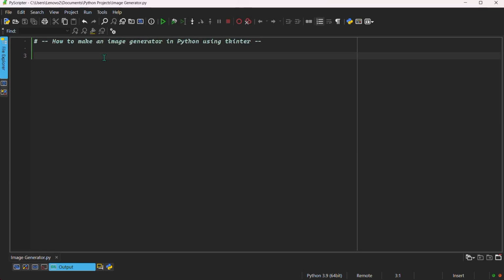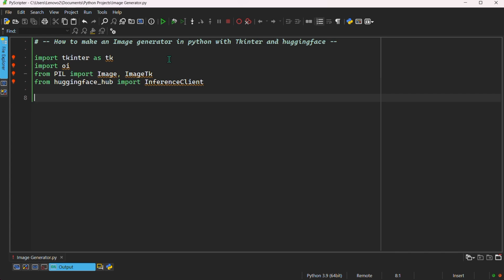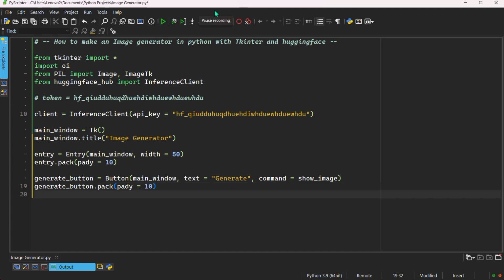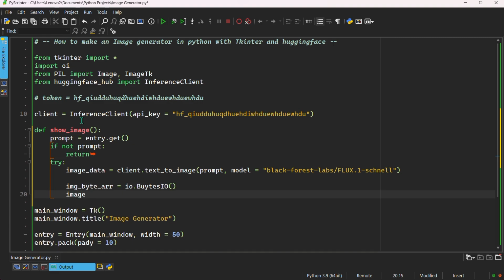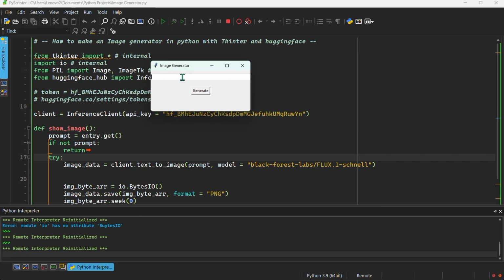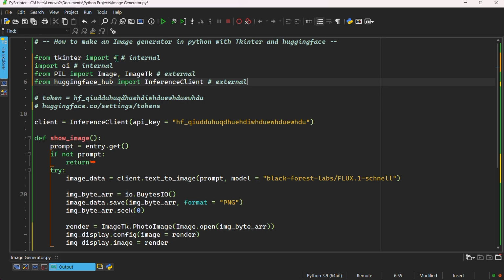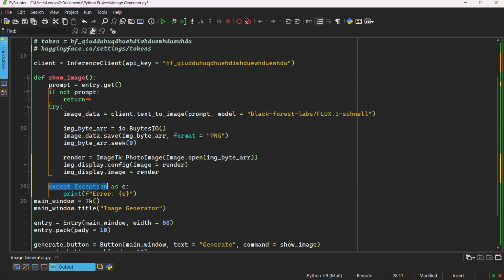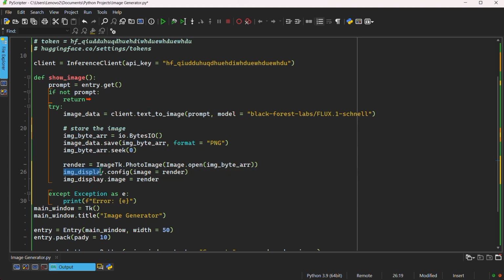Build a Free AI Image Generator GUI in Python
Learn how to create a 100% free AI Image Generator in Python using Tkinter, Pillow, and the Hugging Face API!

In this step-by-step tutorial, you will build a complete graphical user interface (GUI) that allows you to type in any prompt and generate beautiful images instantly. The project leverages the powerful and fast Flux.1-schnell model from Black Forest Labs, which offers incredible image generation capabilities with very low restrictions.

Whether you are a beginner or looking to integrate AI models into your Python applications, this video walks you through the entire process, including setting up your free API keys, coding the application from scratch, and a detailed line-by-line explanation of how the code works under the hood.

Key Tools & Libraries Used:

Tkinter: For building the application window and text entries.

Hugging Face Hub (InferenceClient): To handle the text-to-image AI calls for free.

Pillow (PIL): To render and display the AI-generated images within the Python window.

IO (BytesIO): To efficiently store and cache images inside your computer's RAM.